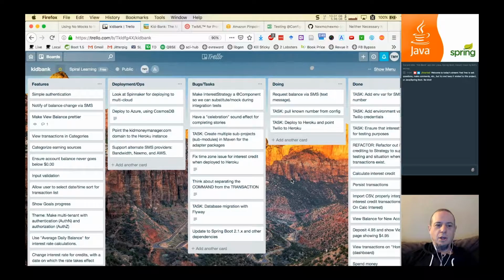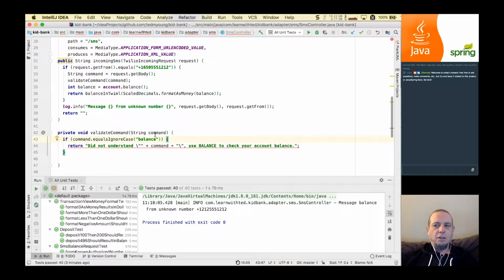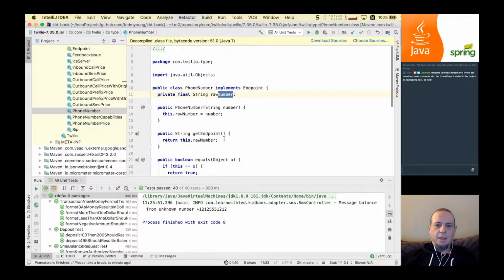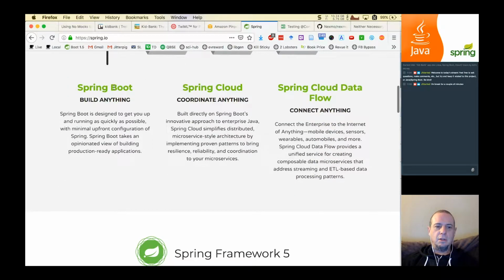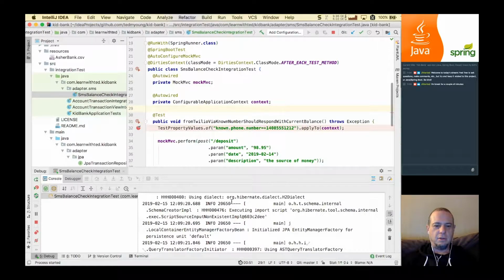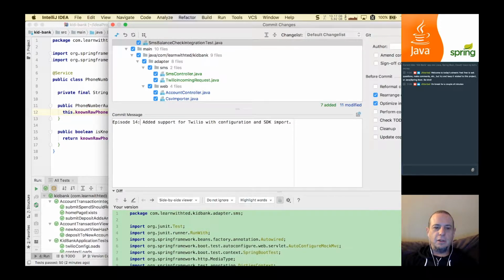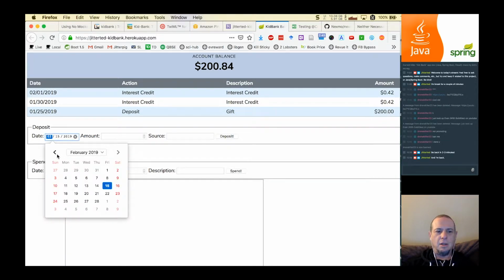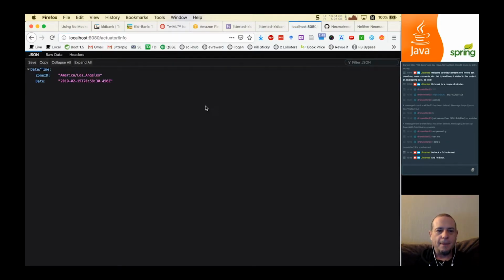Kid Money Manager - Season 1 Episode 14: "Text Message UI" (Java + Spring + TDD)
From my series on developing "Kid Money Manager", a money tracker for kids, using Java with Spring Boot, with Spring MVC, unit testing via TDD, and cloud deployment.

This is Episode 14, "Text Message UI" where I finish the implementation of handling SMS text messages from Twilio only for known phone numbers.

Remember you can find the code on GitHub and look through the commits to see the progress made in the videos.